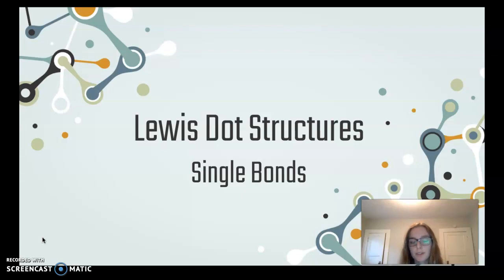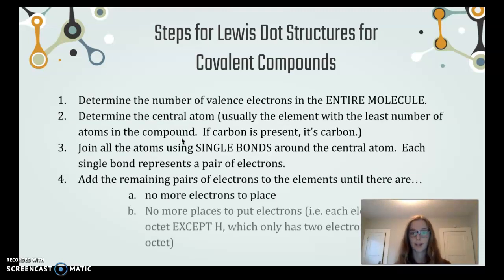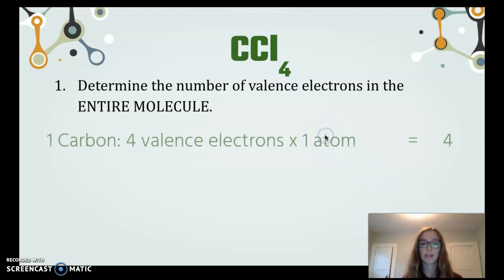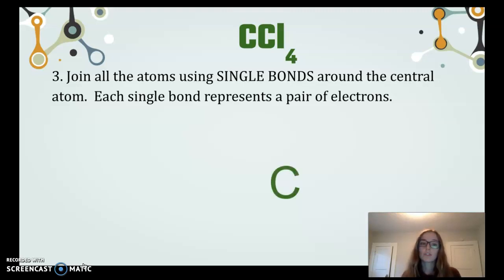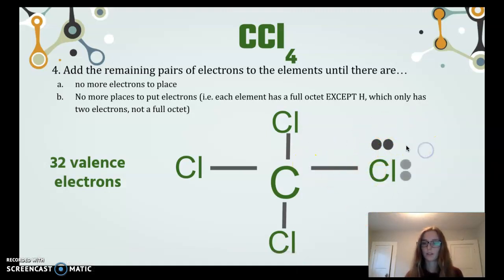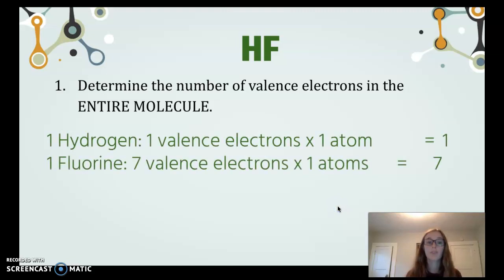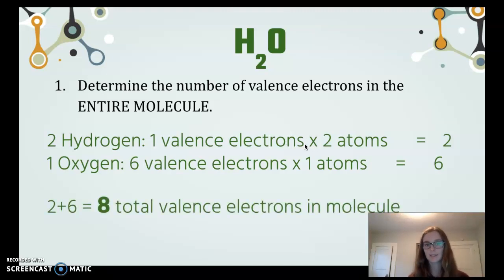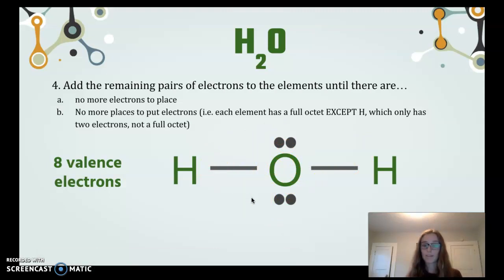Unit 4 Lewis Dot Single Bonds